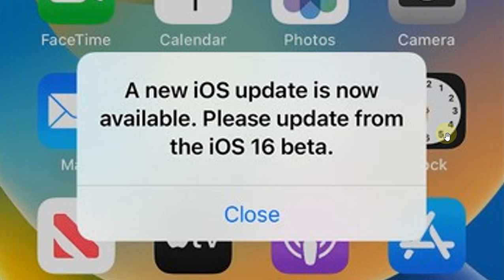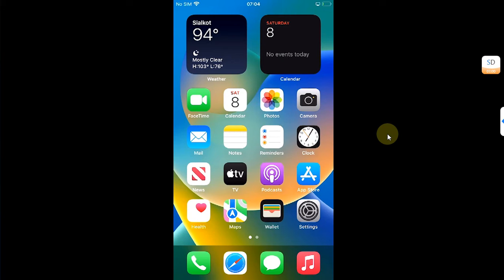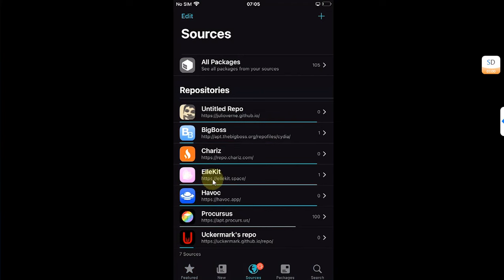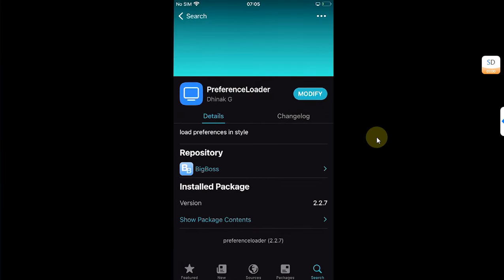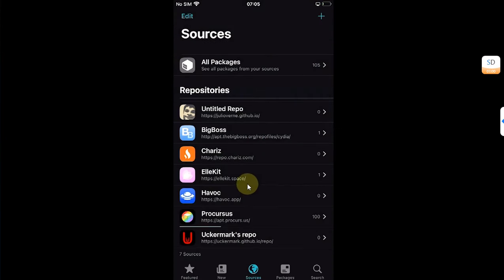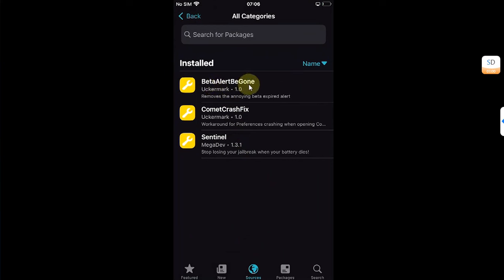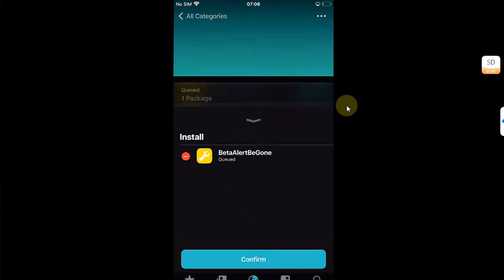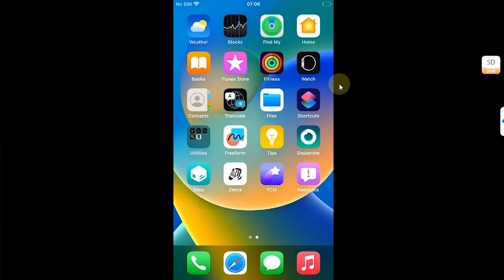How to fix Beta Expired Alert iOS 16/15 | Rootless Jailbreaks | Get Rid of Beta Alert Notification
In this video, you will learn how to fix the "Beta Expired" alert on iOS 16 and iOS 15 for rootless jailbreaks such as Dopamine Rootless or Palera1n Jailbreak Rootless. This can be useful if you are jailbroken and want to stay on an iOS beta version. These persistent notifications can be annoying and disruptive, but this comprehensive guide will walk you through the step-by-step process to get rid of the beta alert notification. The method shown in the video is completely free.

Topics Covered:
Get Rid of Beta Alert Notification
No Beta Alert
Beta Alert Remove
Fix iOS Beta Notification keeps popping up